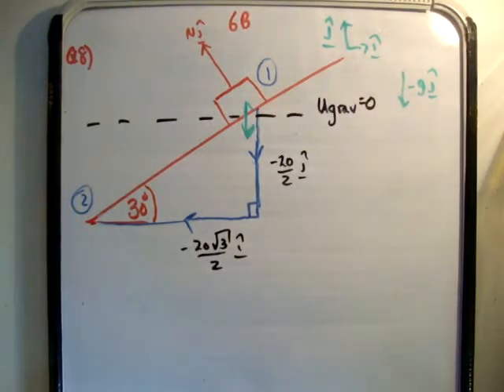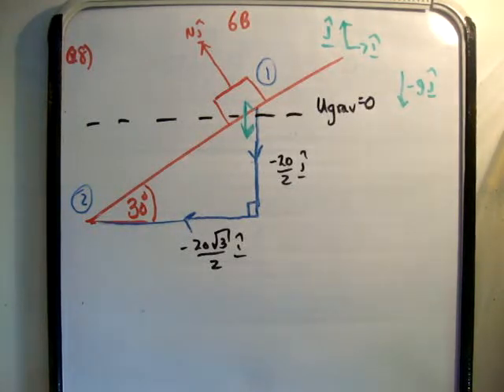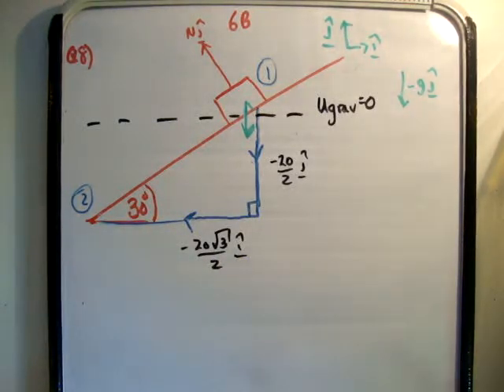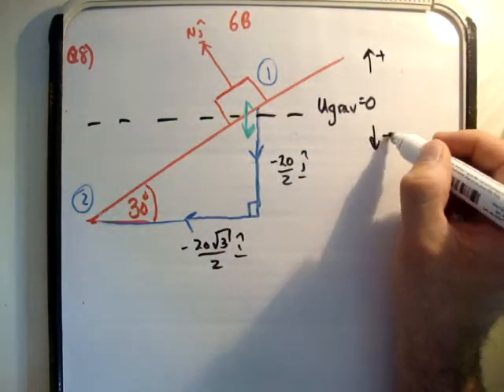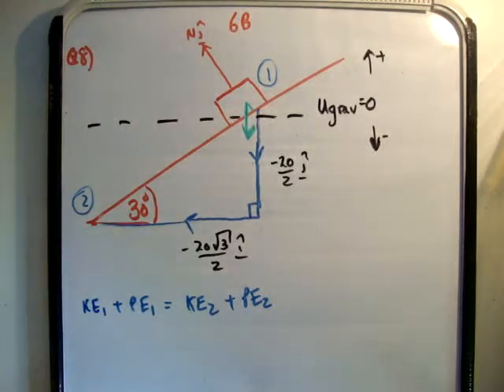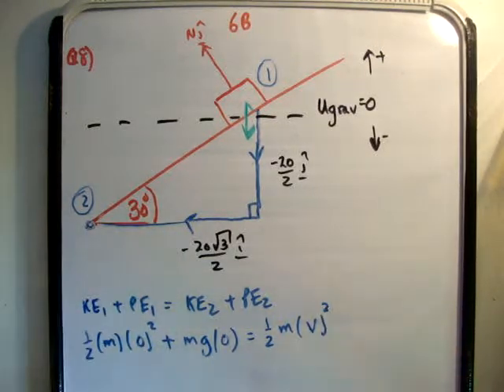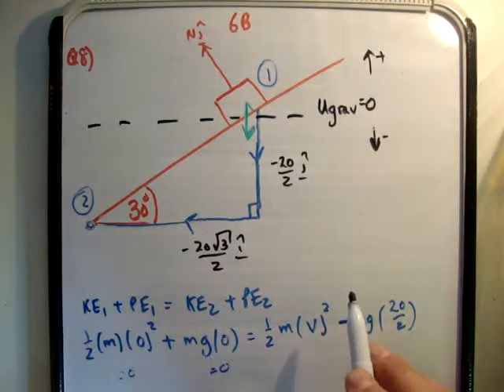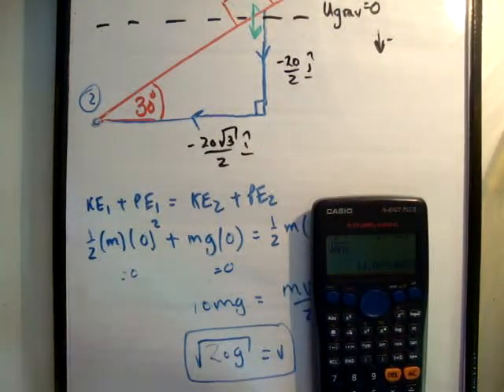Applied Maths : LC textbook solution Ex 6b q8